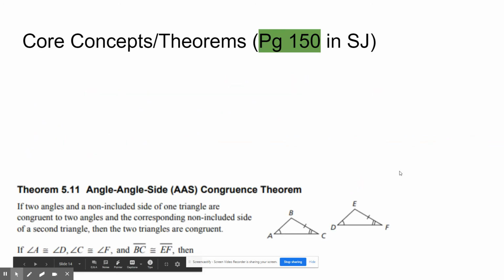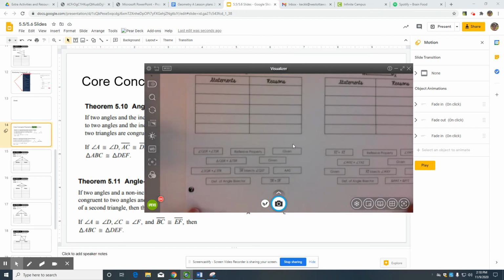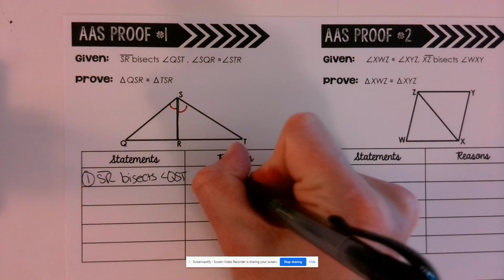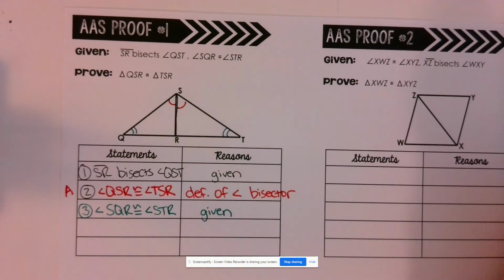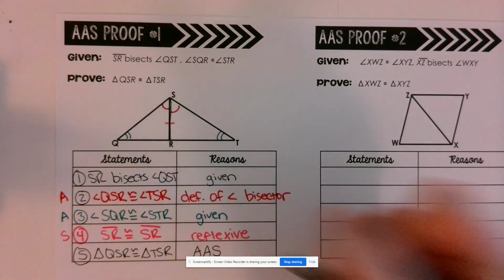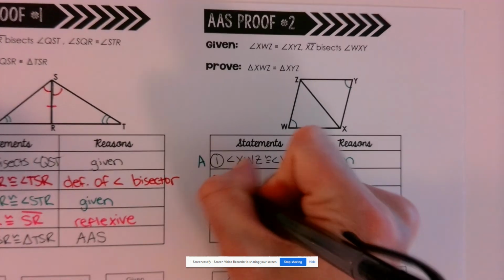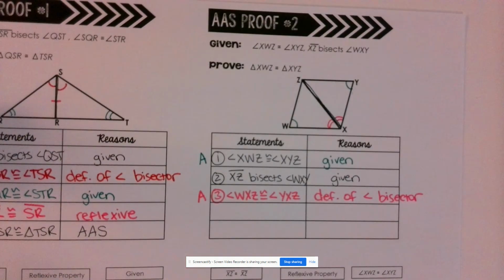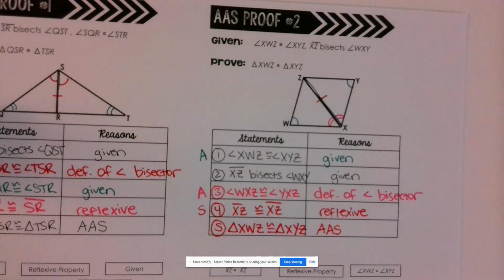Proof Workbook (AAS #1 and 2)